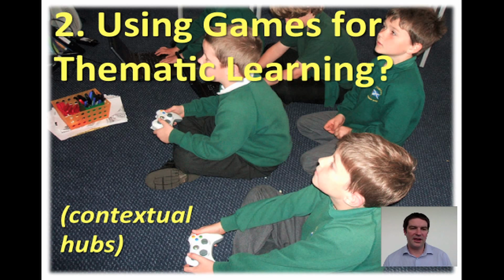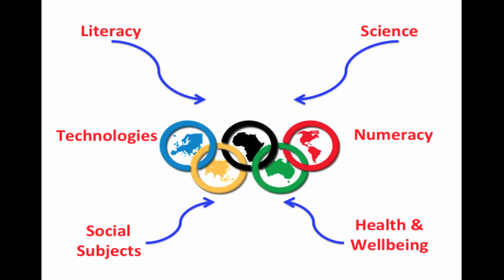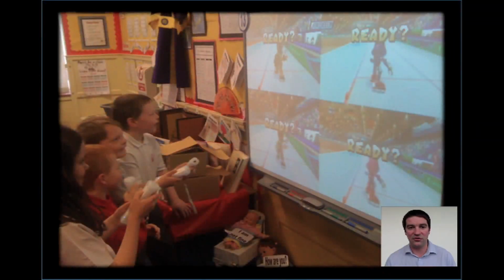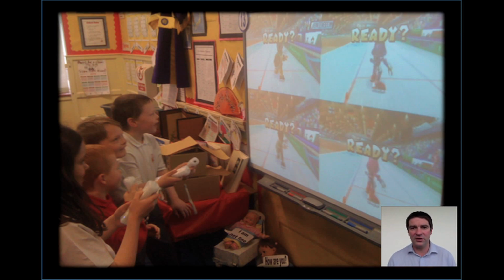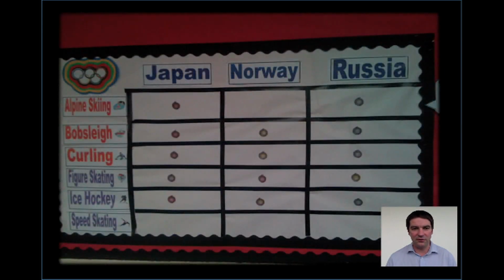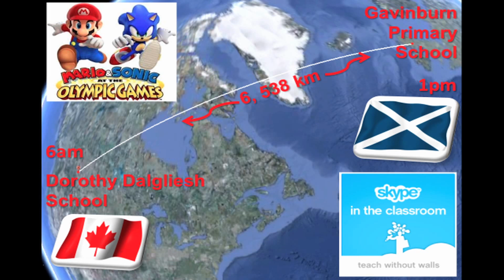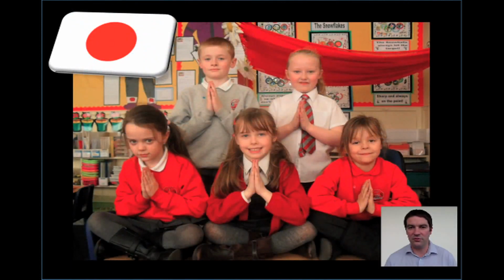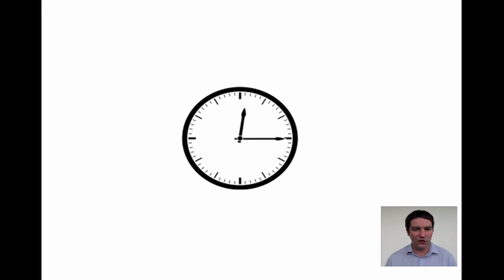Games in Schools | M2 Olympics